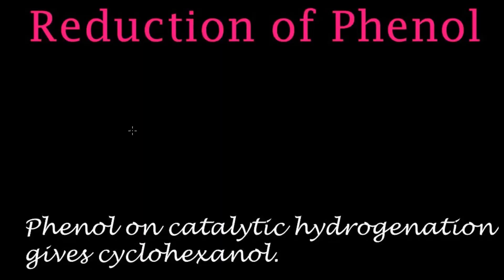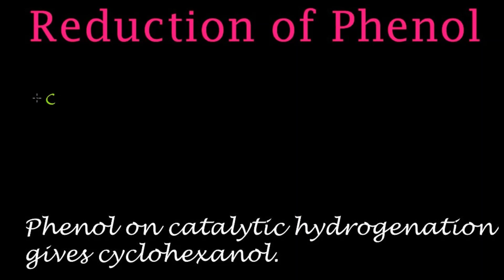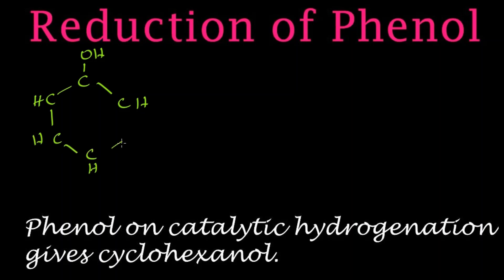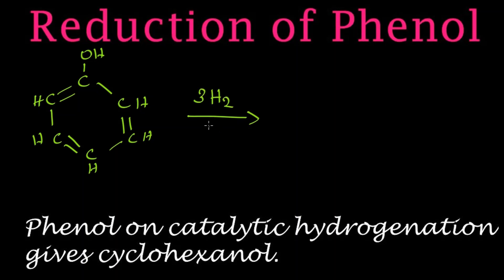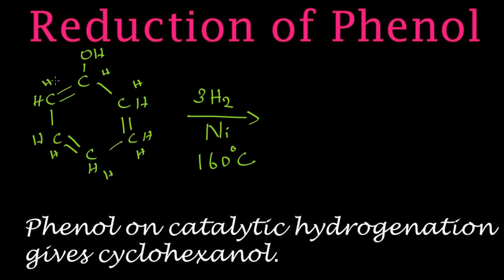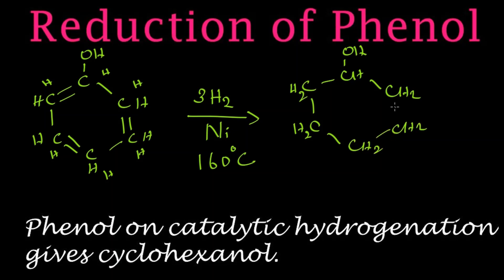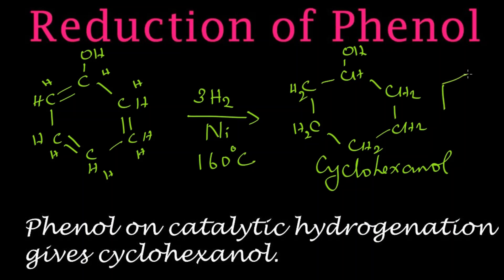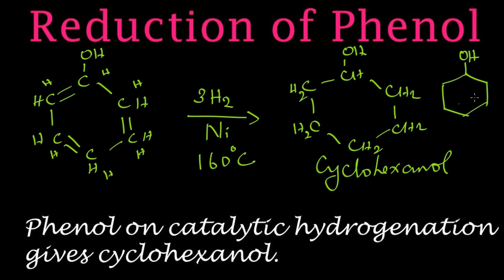| Reduction reaction of Phenol | Preparation of cyclohexanol | Organic Chemistry | Class -12 |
Phenol on catalytic reduction gives cyclohexanol. The catalyst used here is finely divided nickel. This video will be useful for the higher secondary students who are preparing for their board exams as well as IIT-JEE & NEET